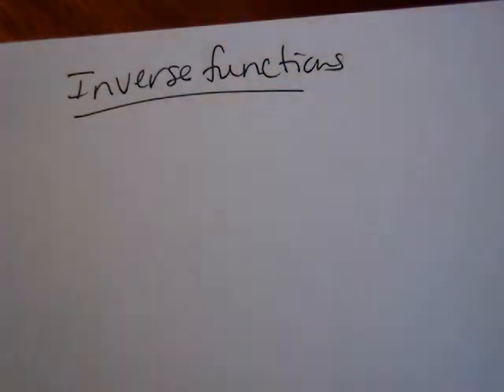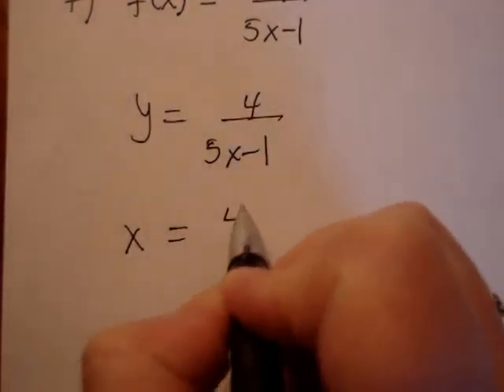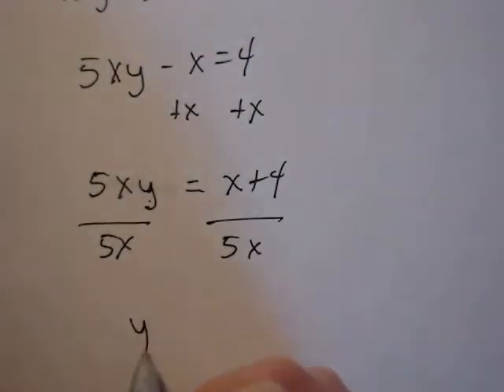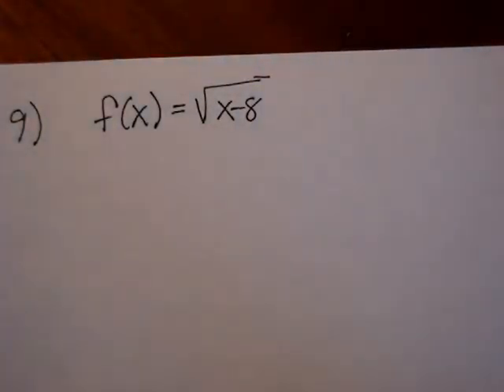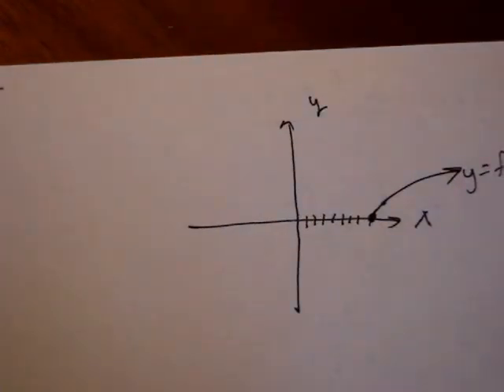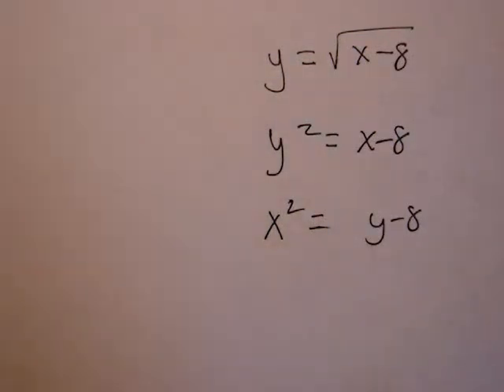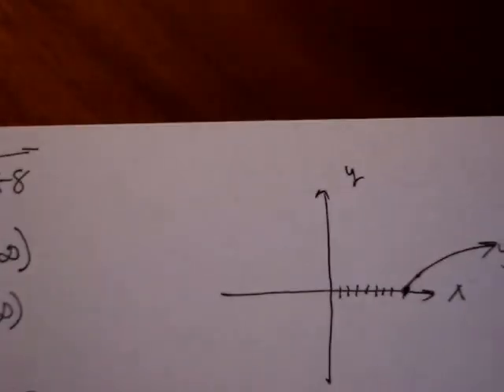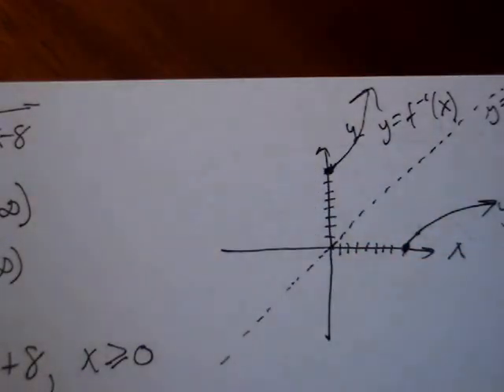Section 2.7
A couple of examples of finding the inverse of a functions.